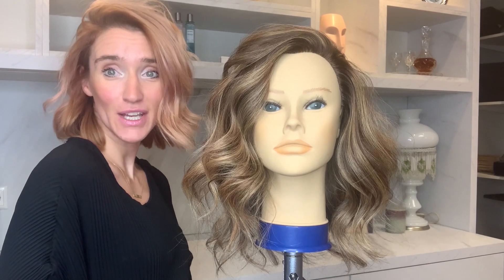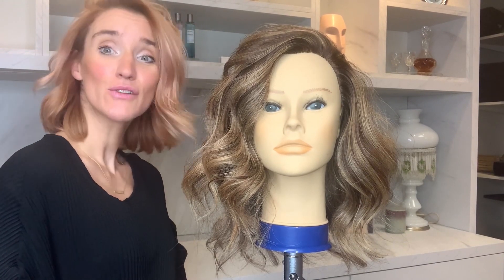Soft Face Frame Balayage Tutorial | LightDimensions | Goldwell Education Plus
Agnes Westerman, Goldwell International Artist from the Netherlands, shows you a quick color application for a soft face frame balayage on brunette hair. By using Oxycur Platin for maximum lift, she creates beautiful highlights around the face. Pro Tip: after lightening, comb Soft Color through damp hair to refresh and tone the hair, creating a soft finish.

LIGHTENING SERVICE
35ml (g) Topchic Lotion 6% (20 Vol.)
25 g Oxycur Platin Lightening Powder
Process for maximum 45 minutes without heat.

TONING
1:1 Ratio
Soft Color 10V
Soft Color 10BS
Process for 5-15 minutes without heat.

LightDimensions: Goldwell's Superior Hair Lightening Range
With its unsurpassed technologies and highest quality standards, Goldwell has created a whole new dimension of lightening opportunities just for you. Powerful lifting performance with Anti-Yellow-System for the clearest and most even results.
Incredibly hair friendly due to the integrated BondPro+ Technology protecting and strengthening the hair fibers. Fully customizable to achieve the perfect result on
every canvas no matter how creative you get.